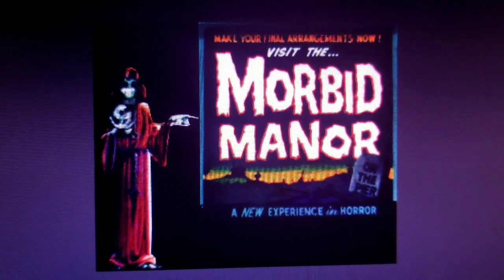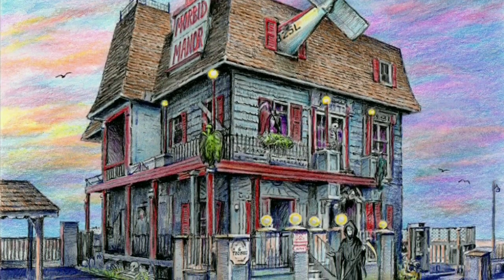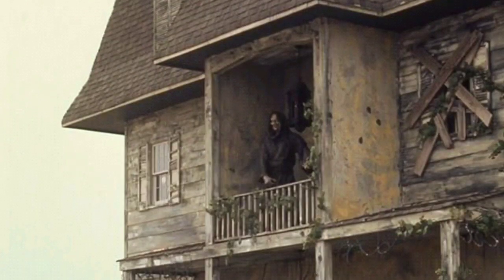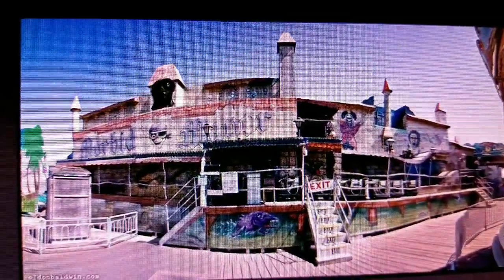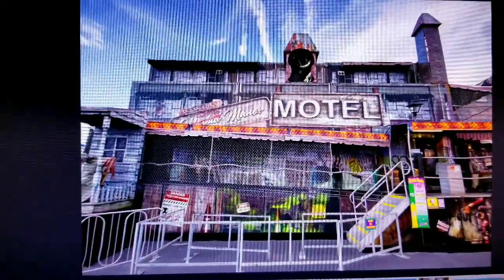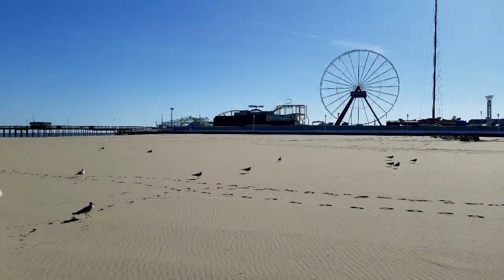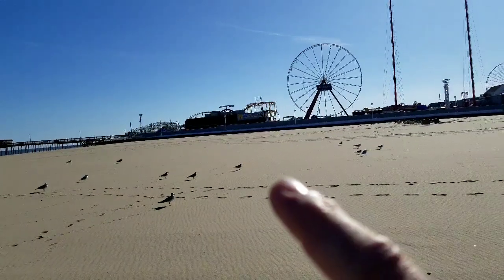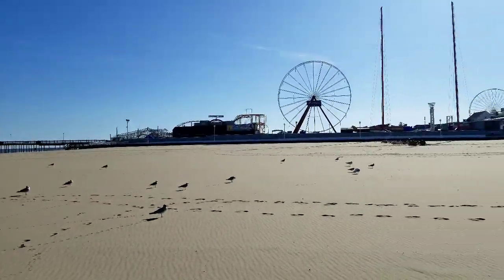History of The Morbid Manor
Watch as I tell the history of The Morbid Manor.

Credit:
Bunk Mann
The Dispatch
Ocean City.Com/Brandon Seidl

Pictures & Photos by:
Paul Mcgehee
Pinterest.com
Ocean City.com
Daddy Craft-blogger
Trimpers Haunted House
Trimpers Attraction/Rides
Ocean City Today
The Baltimore Sun